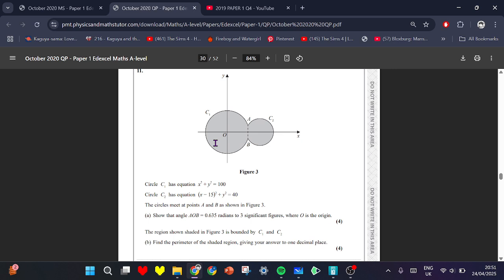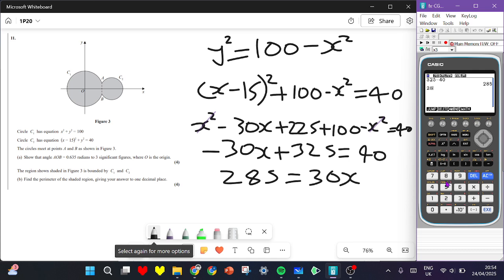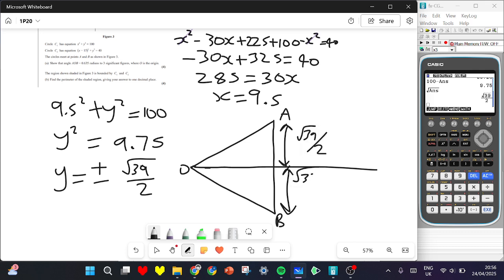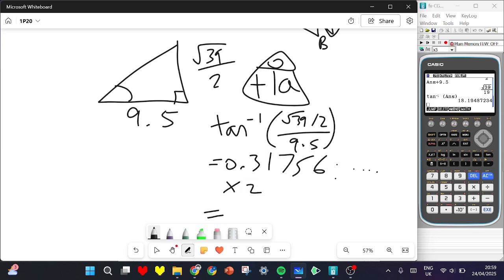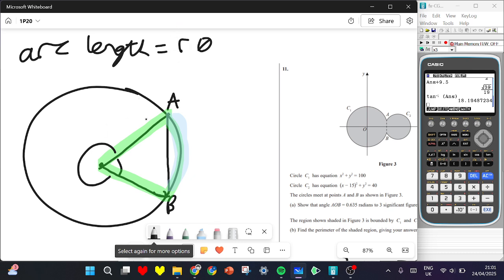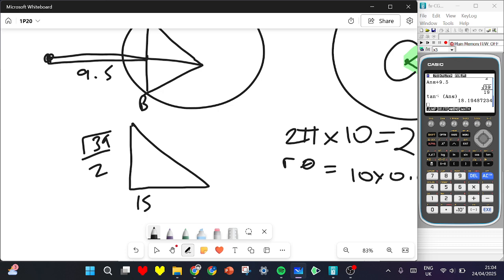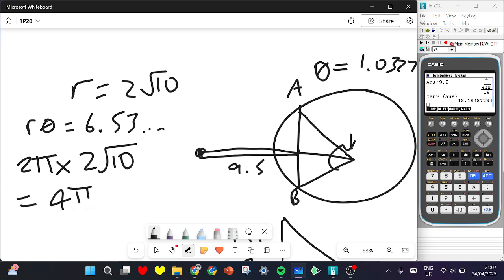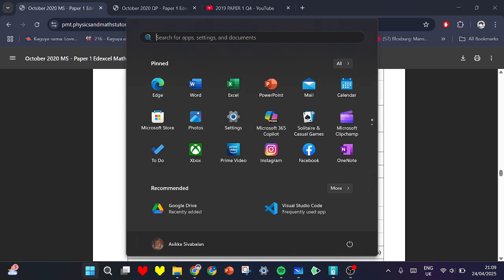2020 PAPER 1 Q11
Shoutout to @dil820